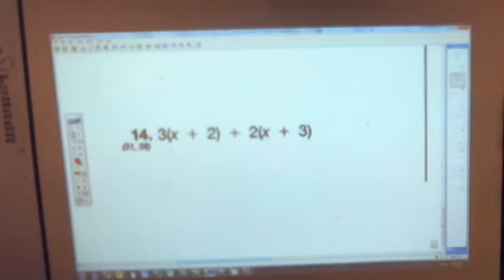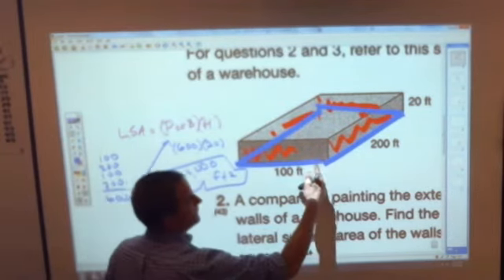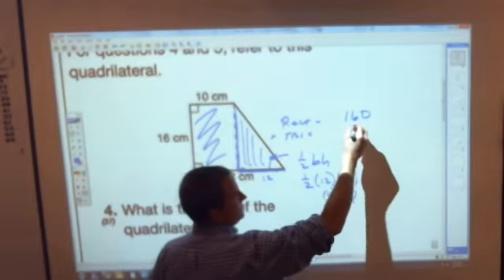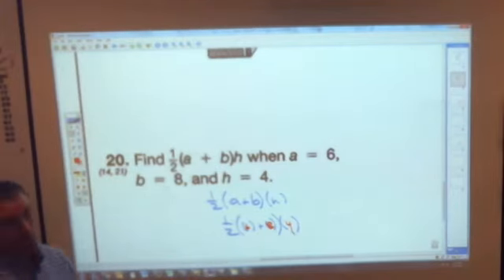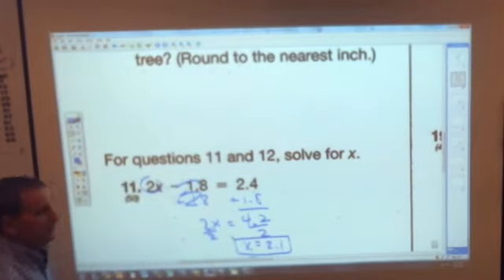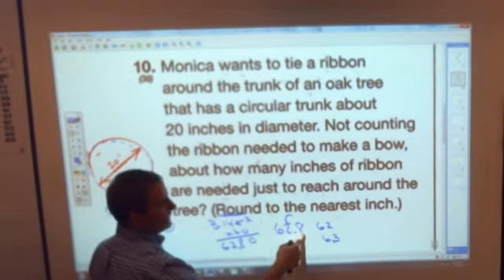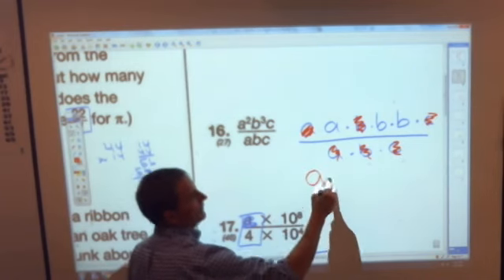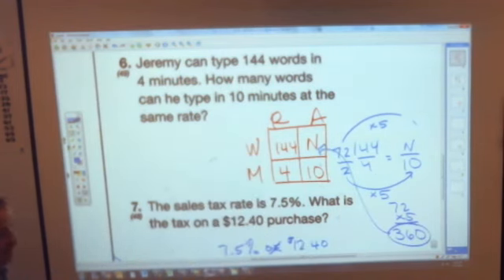7th M PRETest 10A Review